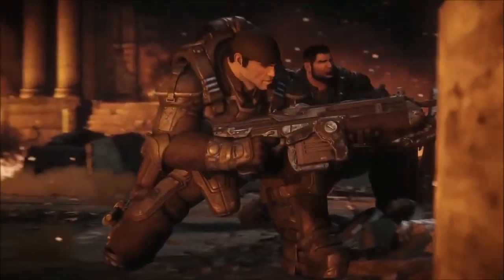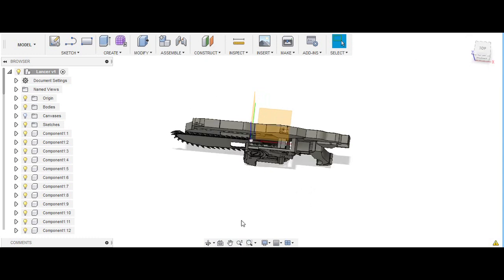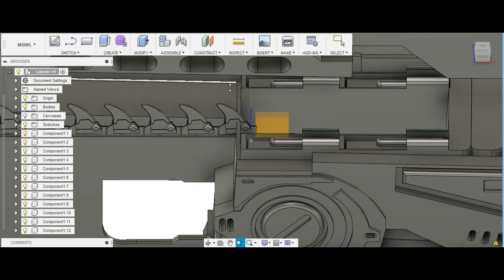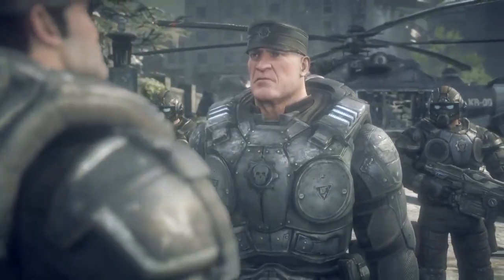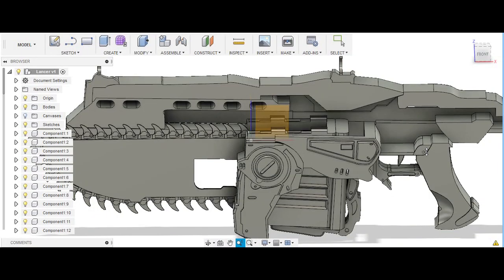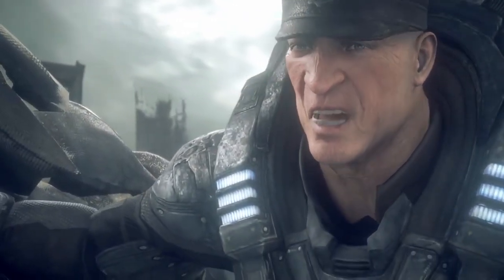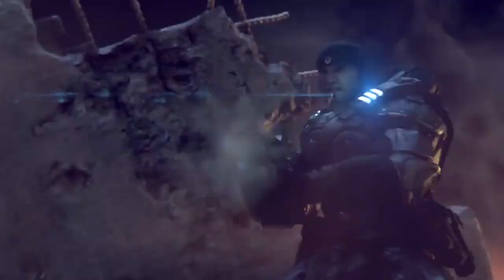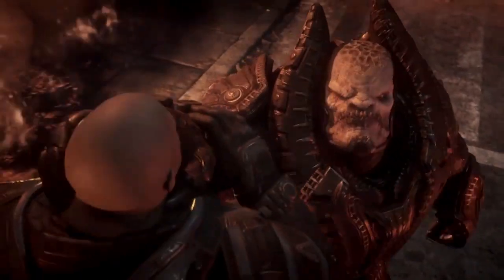Could The Lancer Really Exist? Gears of War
I take a look at whether or not what might very well be the scariest rifle ever designed could ever actually exist and what are the limitations of said existence?